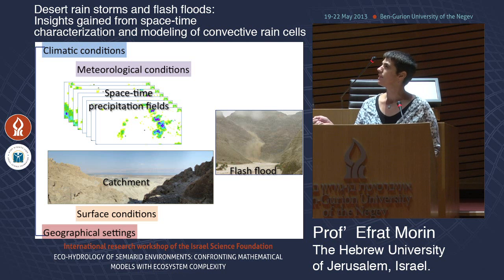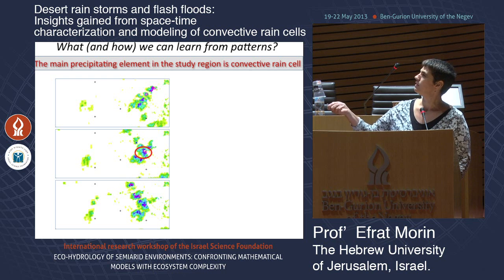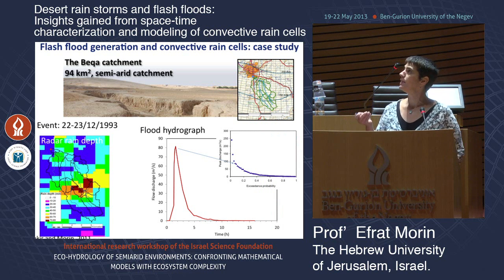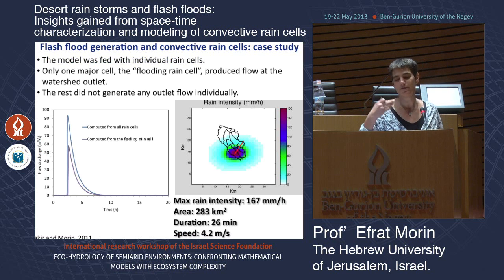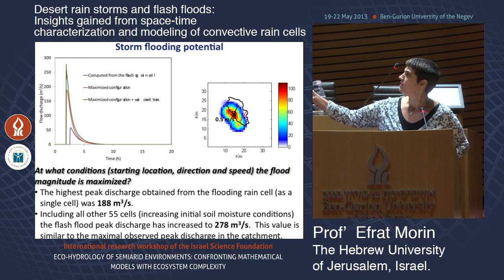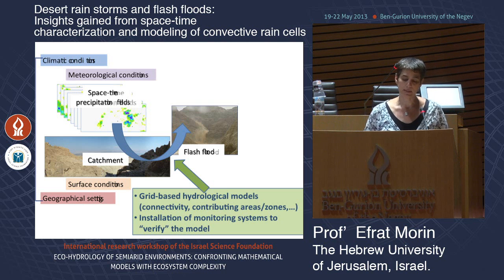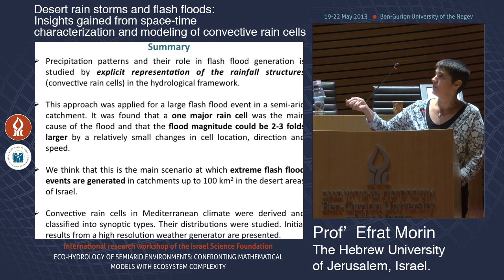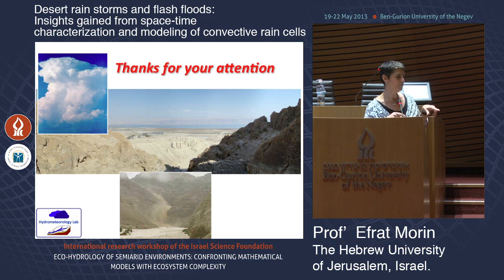Prof. Efrat Morin: Desert rain storms and flash floods